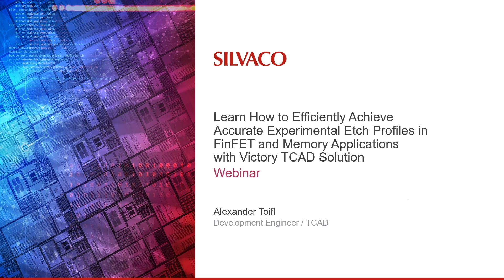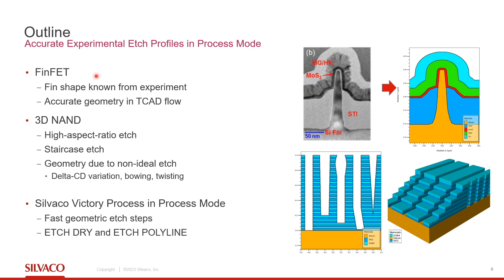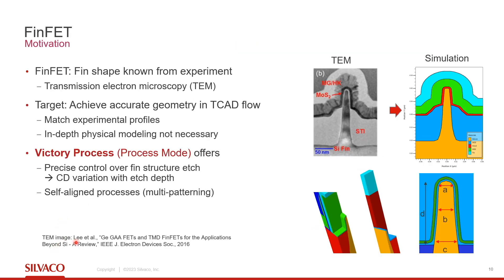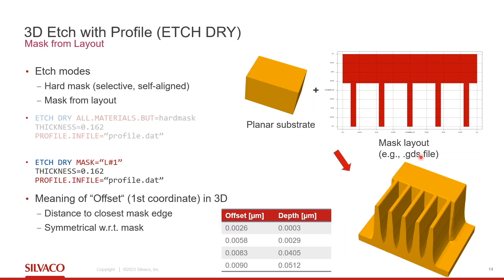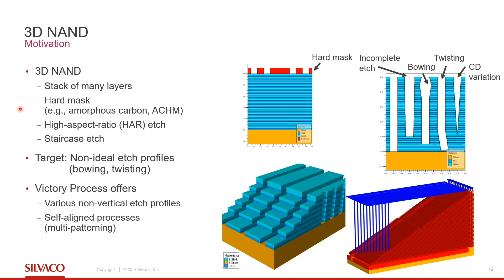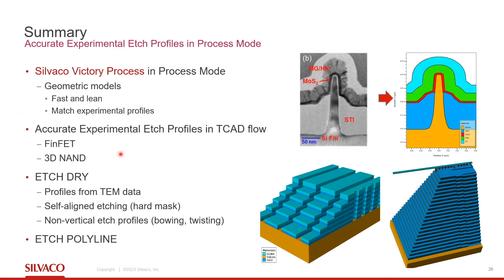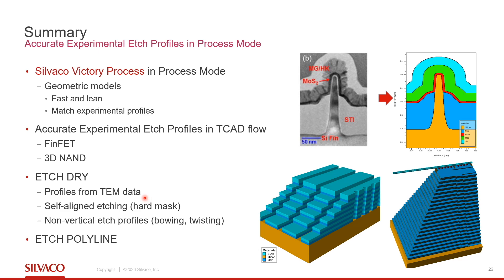Learn How to Use Victory Process TCAD Geometric Etch Models in FinFET and Memory Application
Alexander Toifl delivers a Webinar on how to use Victory Process TCAD Geometric Etch Models in FinFET and Memory Application

About Silvaco:
Silvaco is a provider of TCAD, EDA software, and SIP solutions that enable semiconductor design and AI through software and innovation. Silvaco’s solutions are used for process and device development across display, power devices, automotive, memory, high-performance computing, photonics, the Internet of things, and 5G/6G mobile markets for complex SoC design. Silvaco is headquartered in Santa Clara, California, and has a global presence with offices located in North America, Europe, Brazil, China, Japan, Korea, Singapore, and Taiwan.